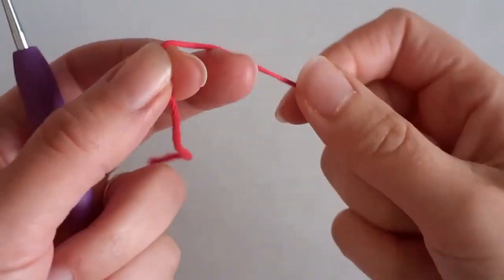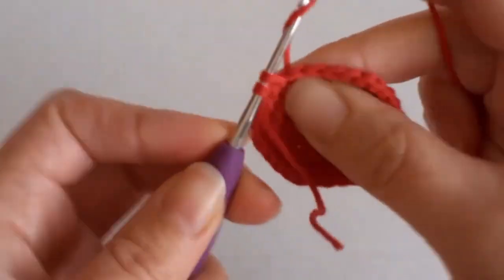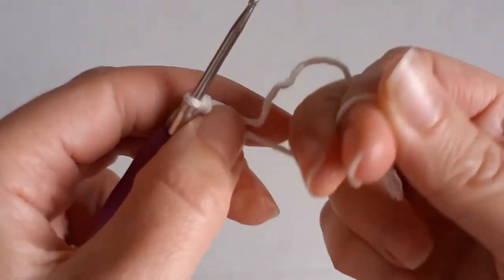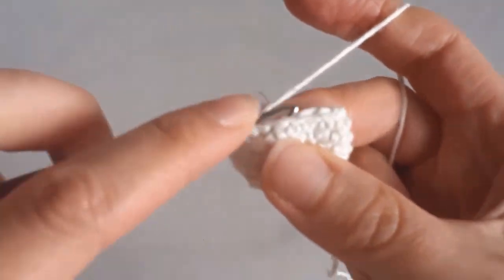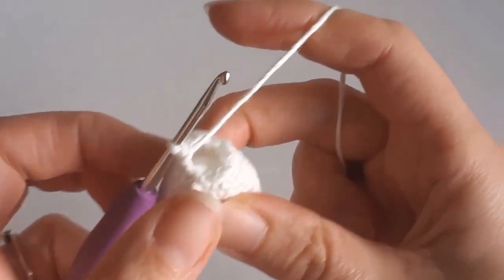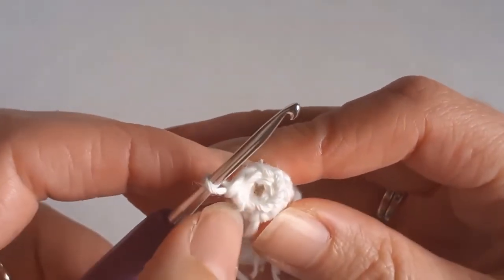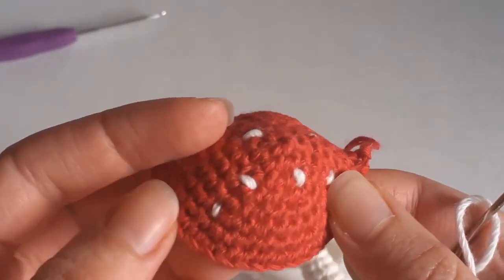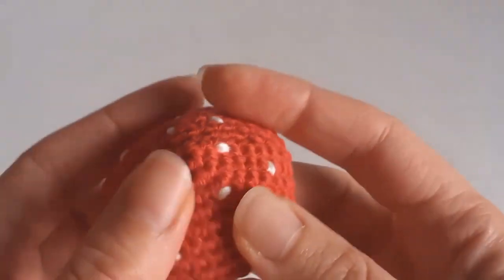Left Handed Crochet Mushroom | Crochet Toadstool | How To Crochet A Mushroom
Learn how to crochet this cute mushroom/toadstool They are great for using up scrap yarn and will look so cute as a baby mobile.

mummaj crochet,Crochet mushrooms,crochet toadstool,how to crochet a mushroom,how to crochet a toadstool,left hand crochet,left hand crochet mushroom,scrap yarn ideas,crochet baby mobile